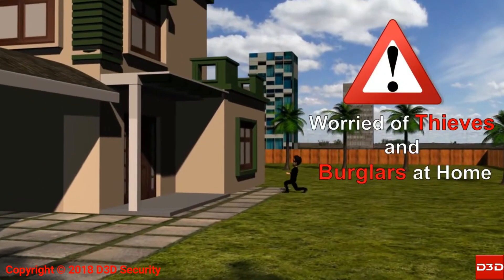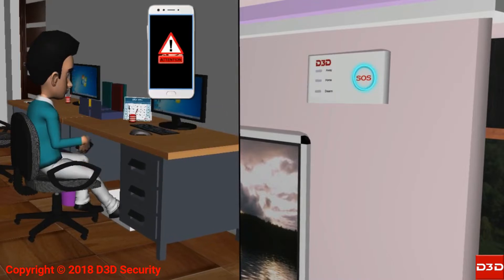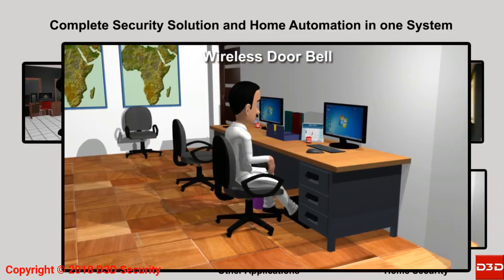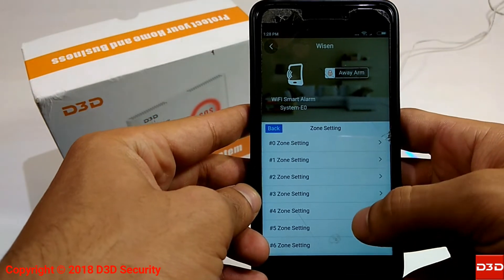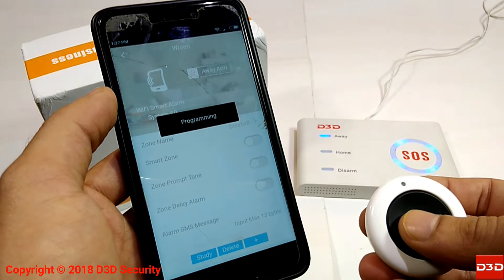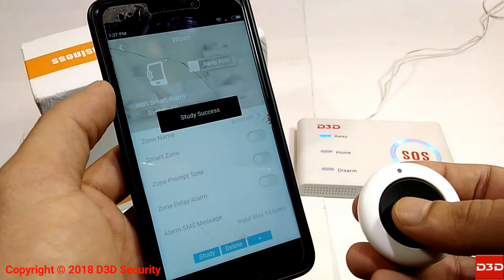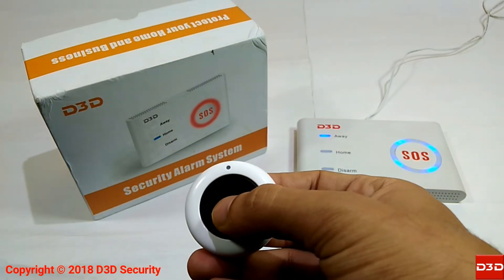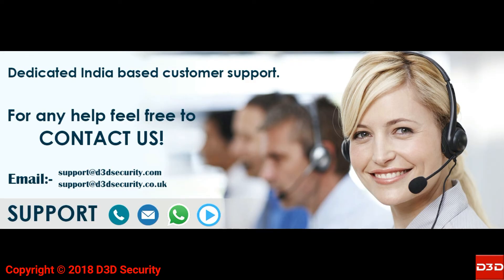How to configure Wireless doorbell with D10 ALARM SYSTEM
This video will explain how to install D3D smart wireless IP camera. This Process is very easy and takes only 5 minutes to complete it.
D3D Wireless Smart alarm system is provided with all accessories and fixing required to set up the camera. During configuration please make sure of followings:
1. Follow the step by step process.
2. There should be no special characters (£$%&@...) in your Wi-Fi Password.